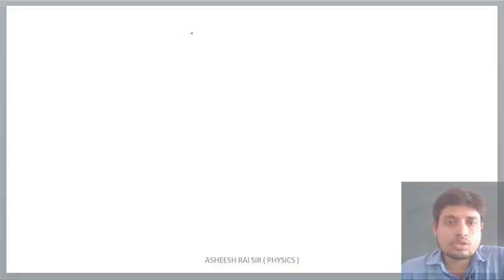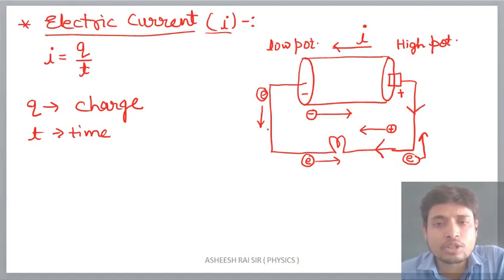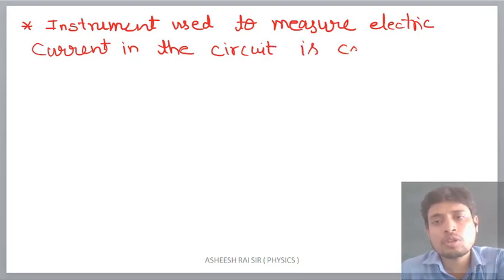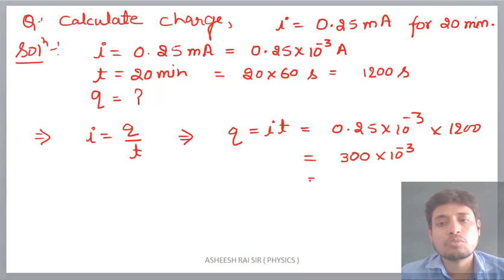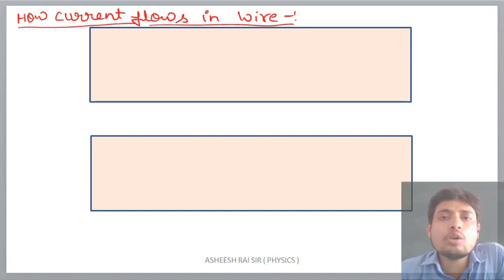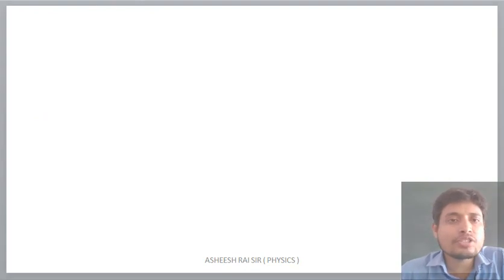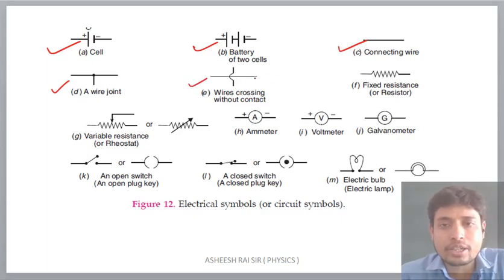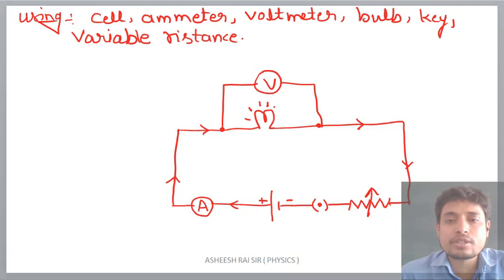10 PHY CH1 PART2 ELECTRIC CURRENT AND ELECTRIC SYMBOLS | RAIEDU | ASHEESH RAI